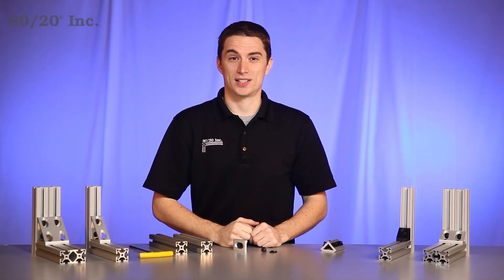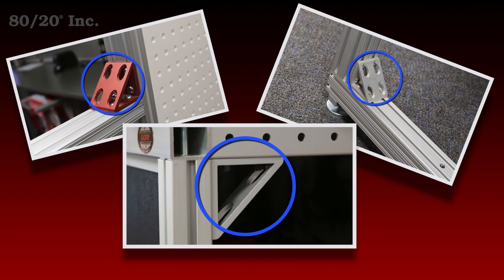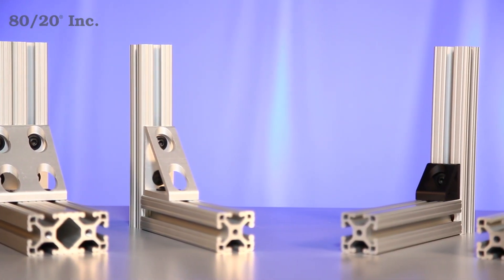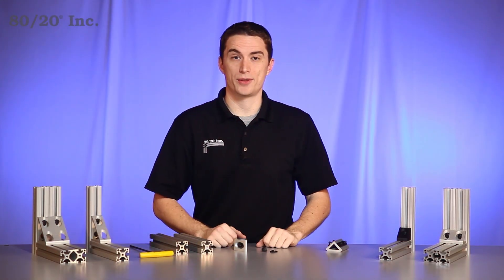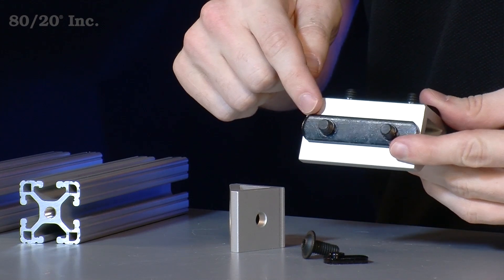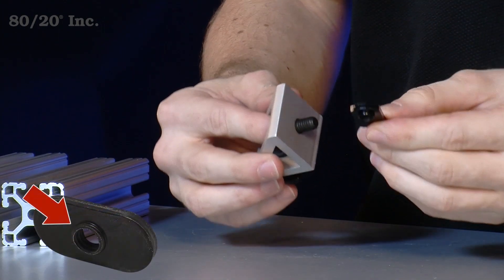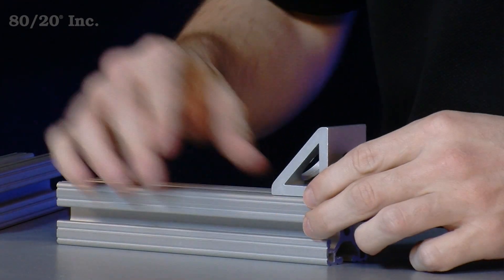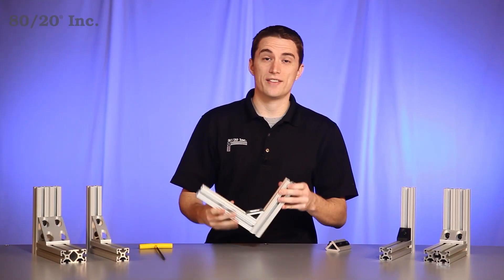80/20: Gusset Corner Bracket Overview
Hello, and welcome to 80/20's Product Highlight Series. Today we're going take a look at the Gusset Corner Bracket. 80/20's gussets are not only easy to install but require no machining.  They come in both fractional, metric, and are available across a wide range of profile series.  When using it, you have a choice.  A gusset can be used as a stand-alone fastening method, or to reinforce another fastening method.  Here we can see a small sample of the gussets 80/20 offers.

As you can see, it comes in a wide variety of shapes, and sizes, making it one of the more versatile fastening methods that 80/20 offers. Now one thing you'll want to keep in mind when using the gusset, is you'll need bolt assemblies to install it. Recommended bolt assemblies for all gussets can be found in the 80/20 product catalog. Now when it comes to installing your gusset bracket, the first thing you're going to want to do is preload your hardware.  Preloading not only makes it easier to install your gusset, but also saves time during assembly.  To save additional time and money, you'll want to look for opportunities to substitute out a single T-nut for a double T-nut like in this example.

Now to get started we'll take our gusset with the preloaded hardware on it, and finish it up with one last bolt and one last T-nut. Now when installing the T-nut it's important to know to face the pilot hole down, away from the gusset.  Once we have that one there, we're ready for our bars.   We'll slide the gusset right onto our first bar. We'll take our second bar, and slide it right onto the gusset as well.  We'll take our wrench and tighten down. Once you have that tightened you have a strong, secure connection. Now hopefully you found this segment on the corner gusset bracket helpful.  And as always, make it a great day.